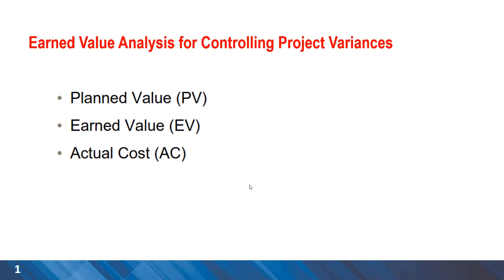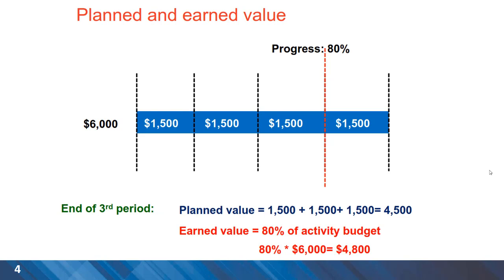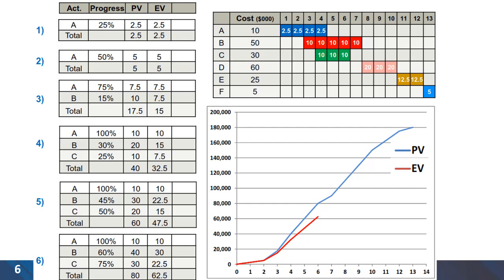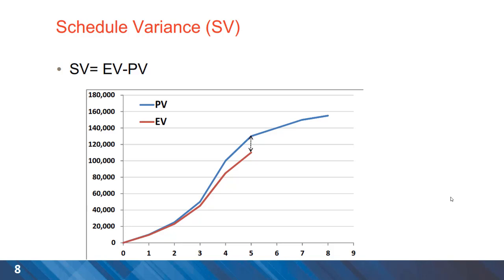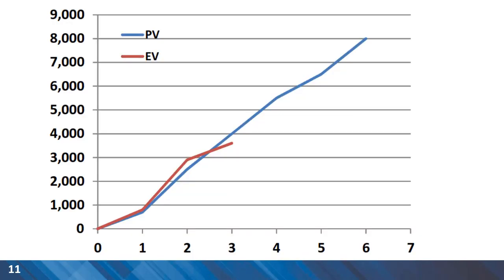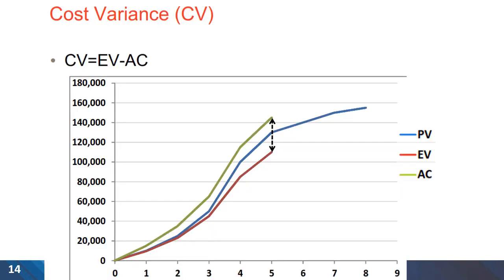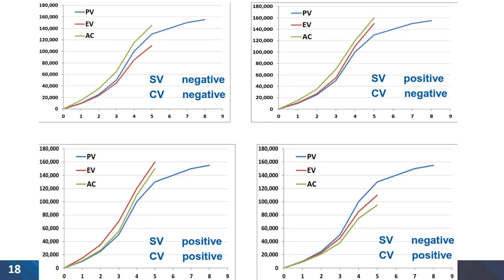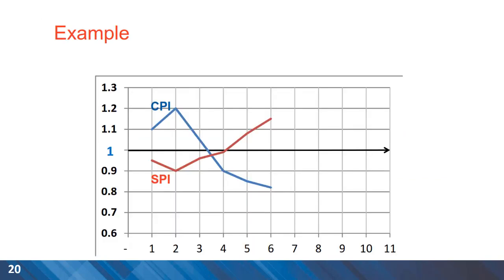Project Earned Value Analysis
This short video provides a brief overview of EarnedValueAnalysis. In particular, the following issues in projectmanagement are discussed
• Planned value EVM earned value and actual costs
• Schedule variance and cost variance
• Other performance metrics for controlling project status